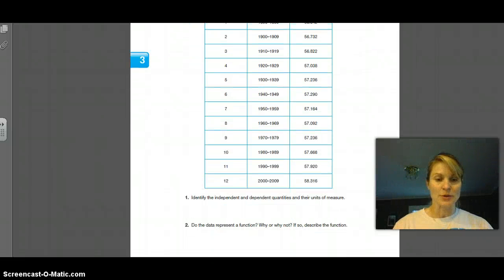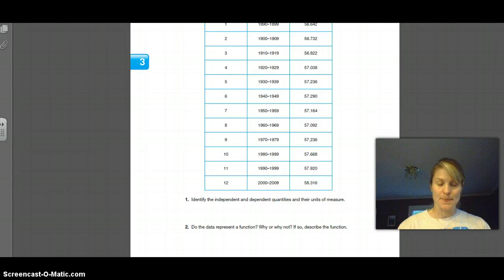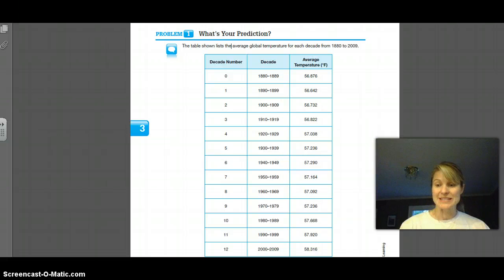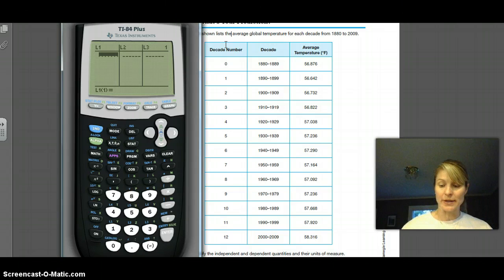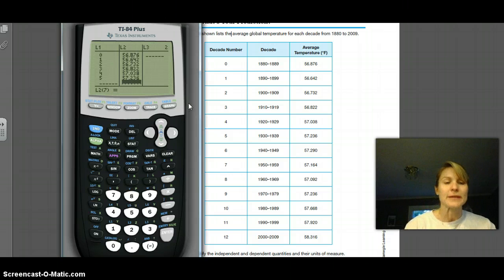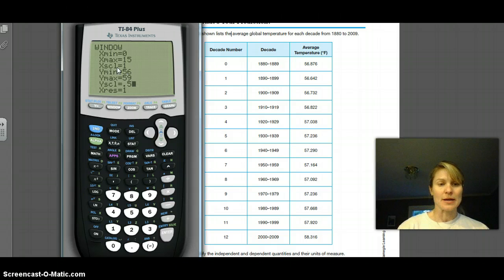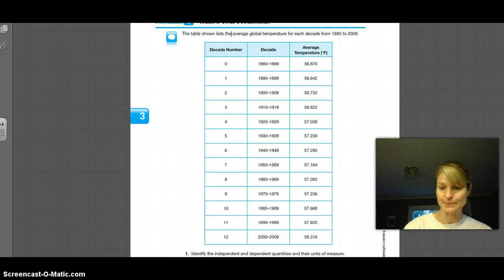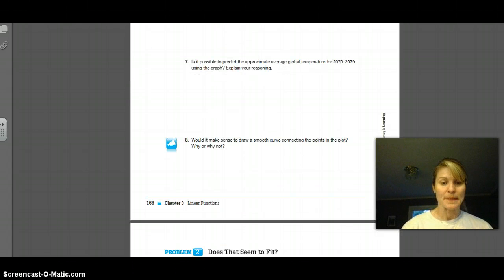Tuesday's Homework 10-15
How to put information into your calculator